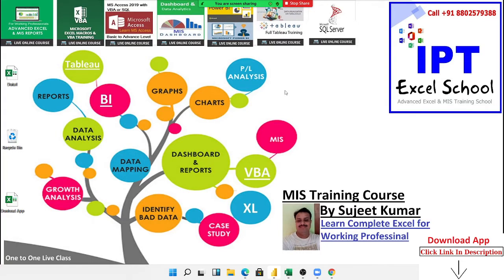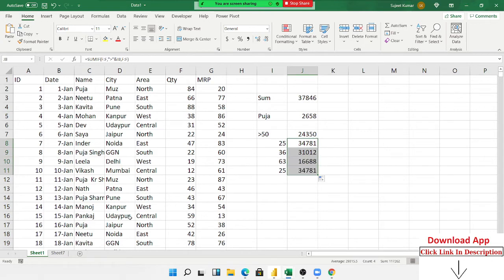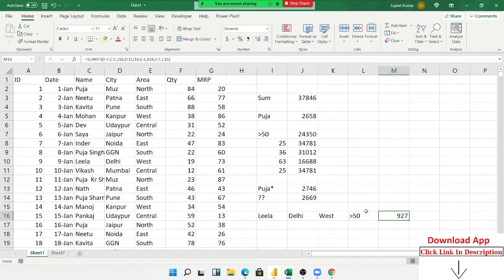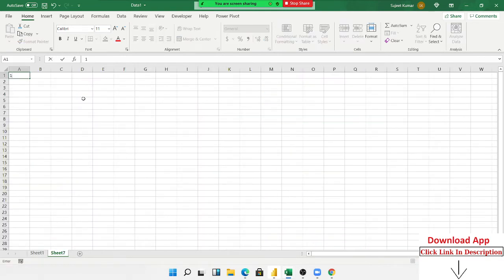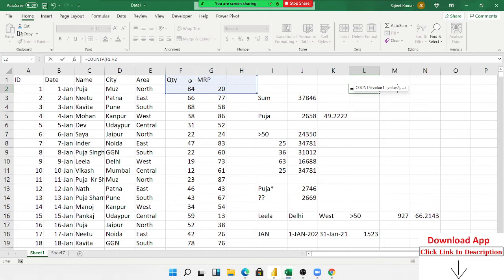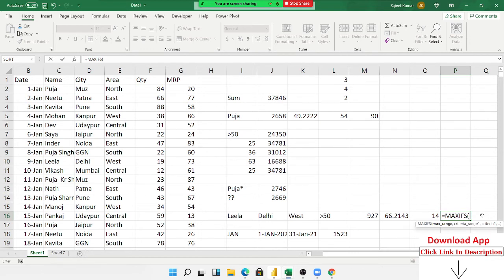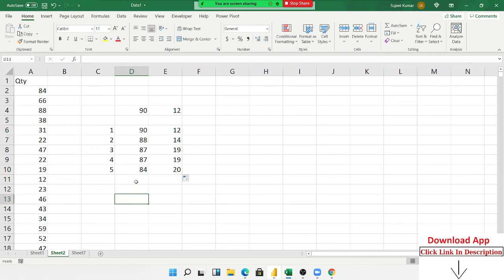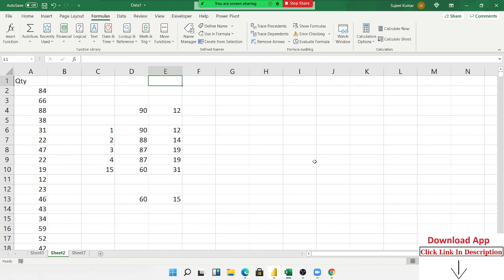Advanced Excel Formulas Online Live Classes